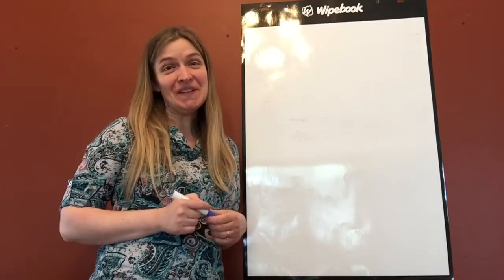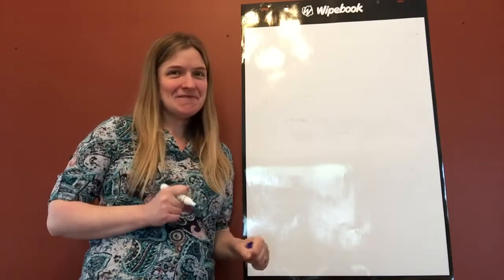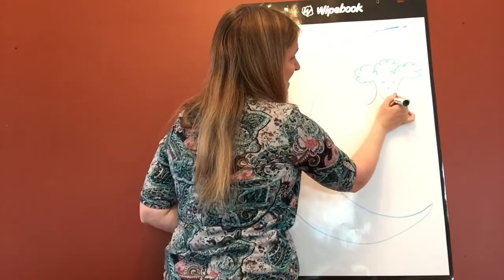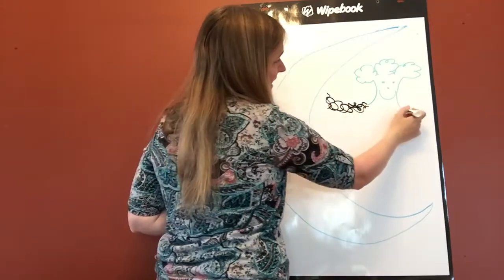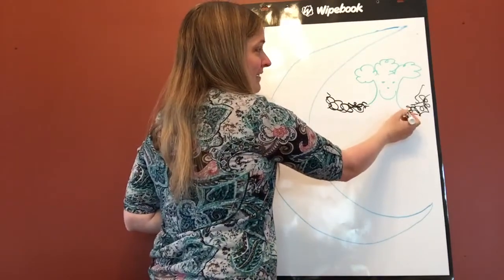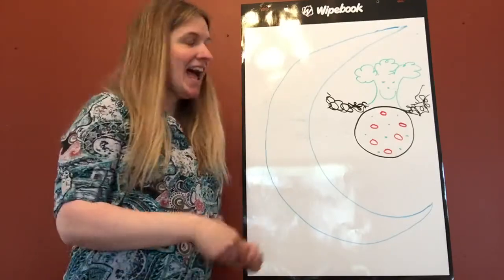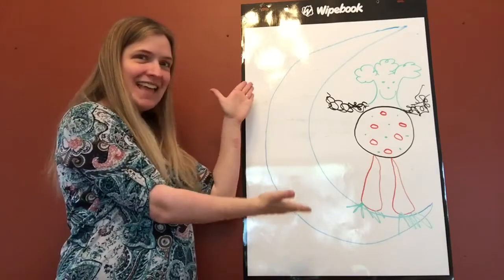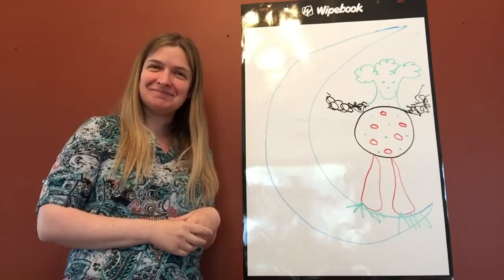Sing-along (and DRAW along!): Aiken Drum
Grab your colouring supplies and draw your own silly version of Aiken Drum!